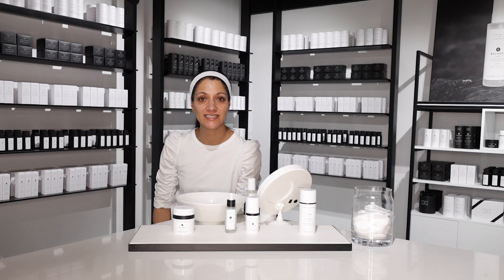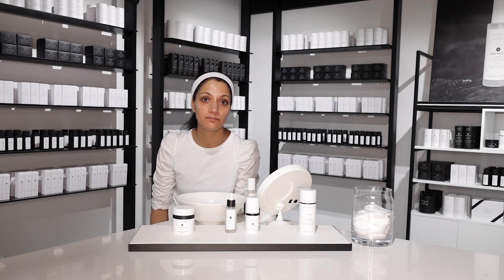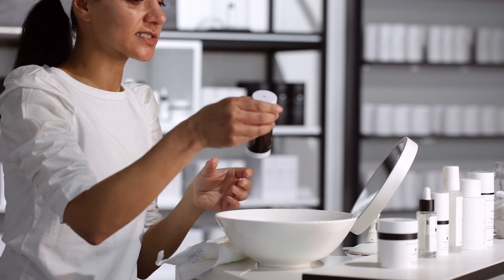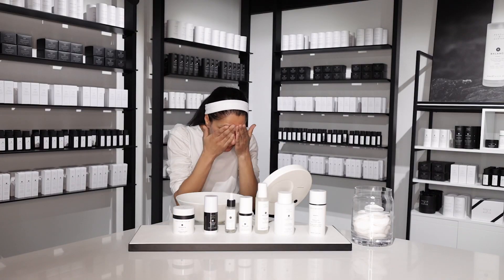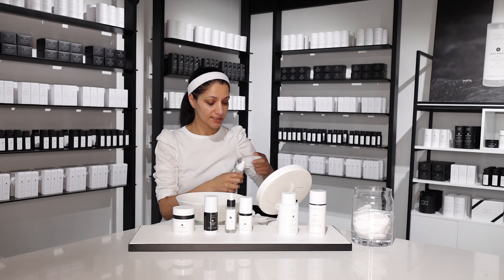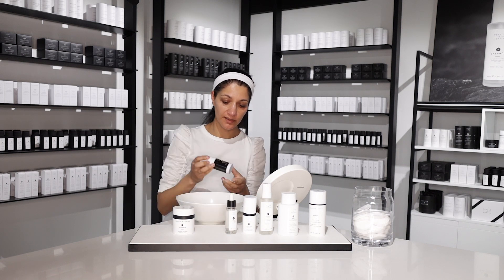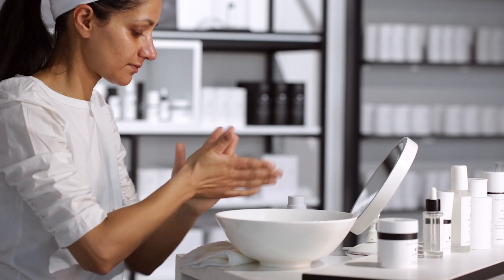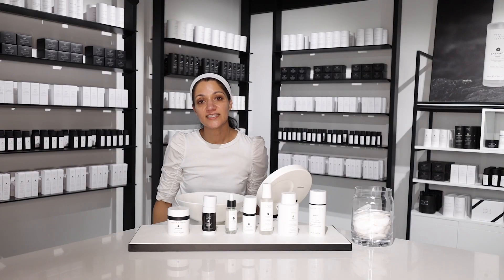The Pestle & Mortar AM Routine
There’s no point in having the right products if you are using them incorrectly. Here’s a quick guide to a Pestle & Mortar AM skincare routine